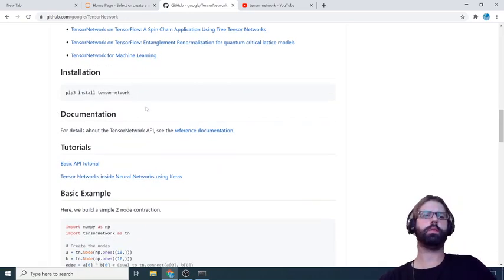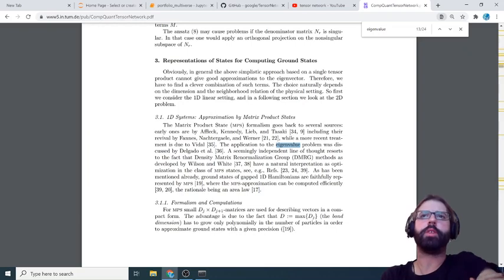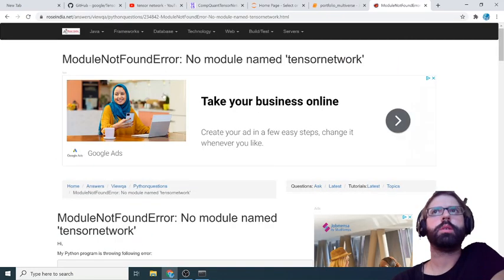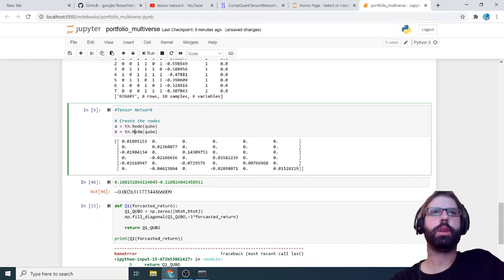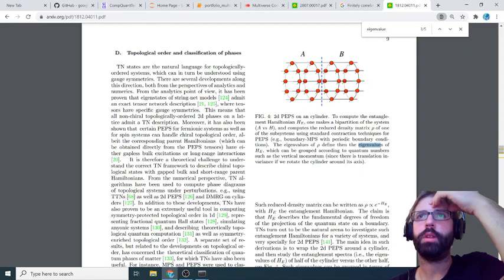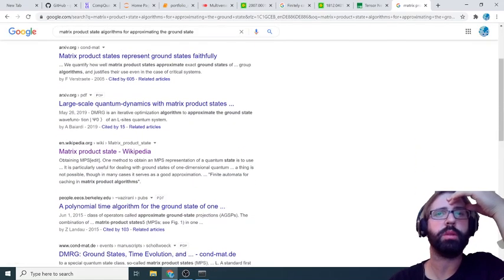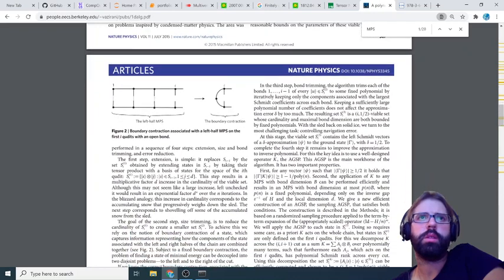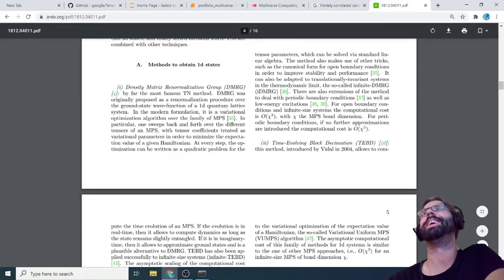Portfolio Optimization [Part 14]